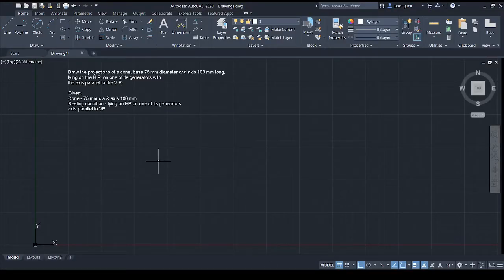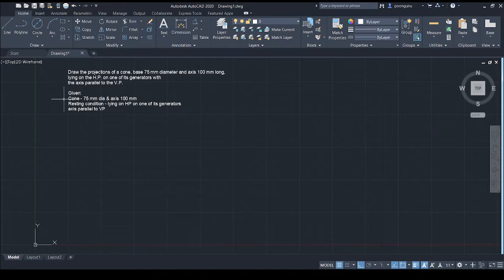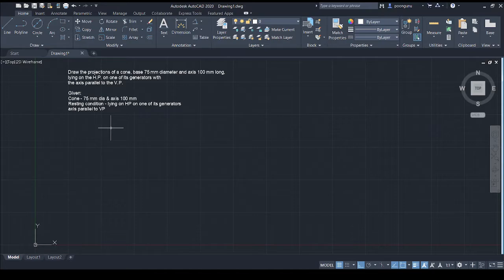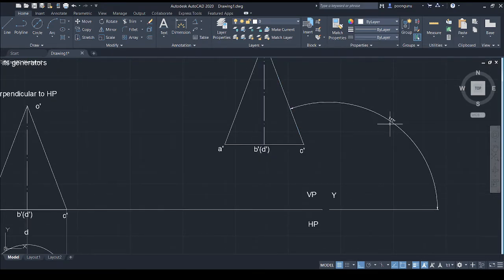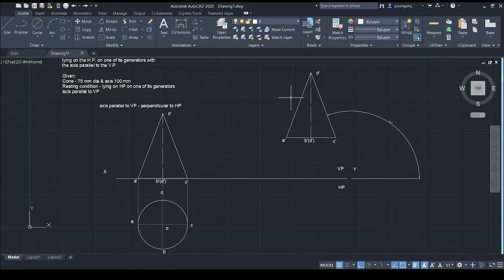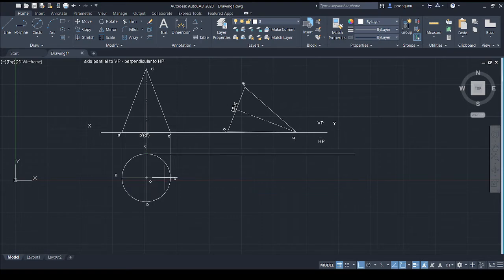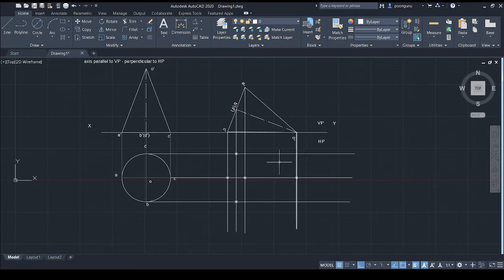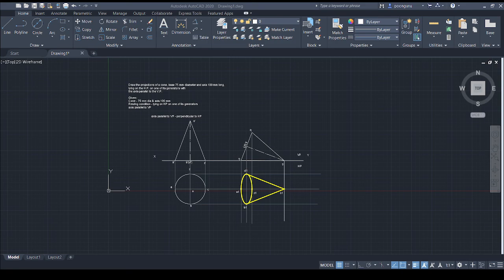Projection of solids cone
Solution to below problem: (AUTOCAD)
Draw the projections of a cone, base 75 mm diameter and axis 100 mm long, lying on the H.P. on one of its generators with
the axis parallel to the V.P.